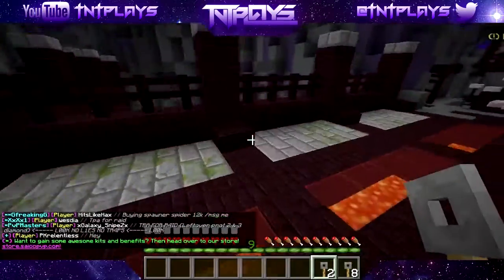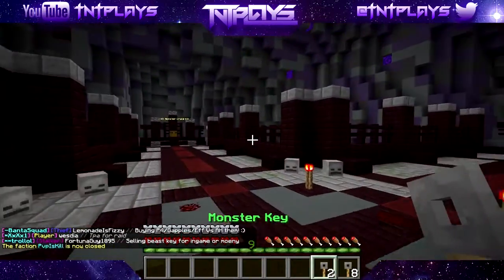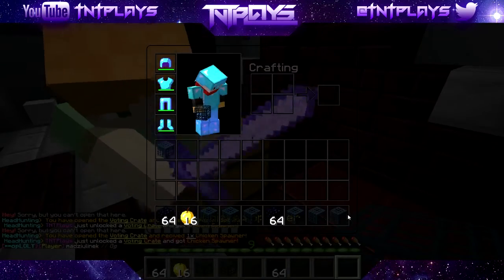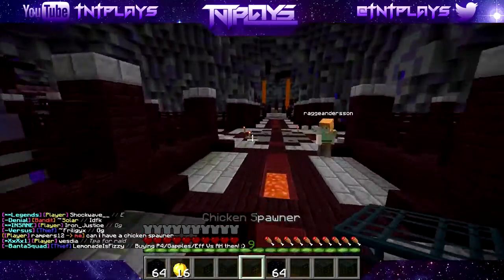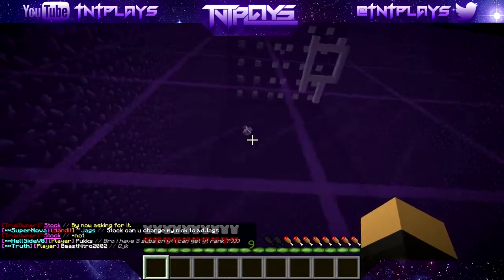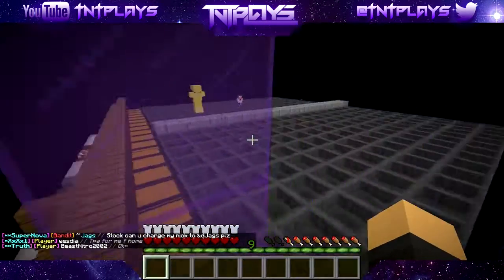Minecraft CedgePvP #26 - OP Base Tour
In this video I show you my new OP base and open CreepersEdges vault.

=+=Games=+=
►Game: Minecraft (Factions)
►IP: play.SaiCoPvP.com